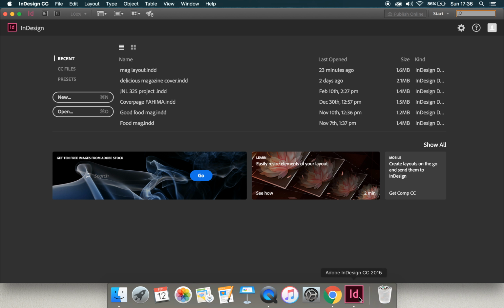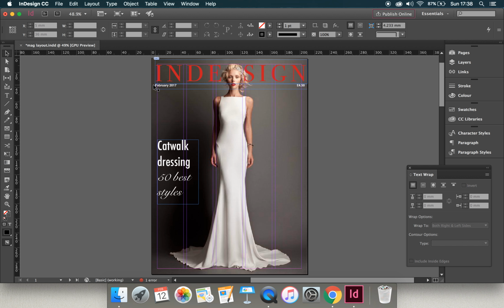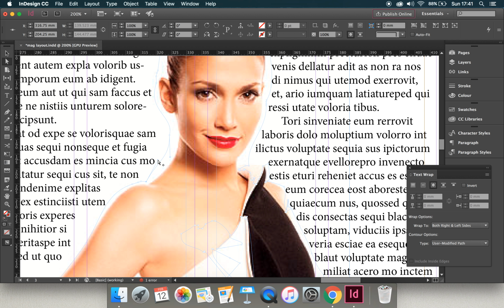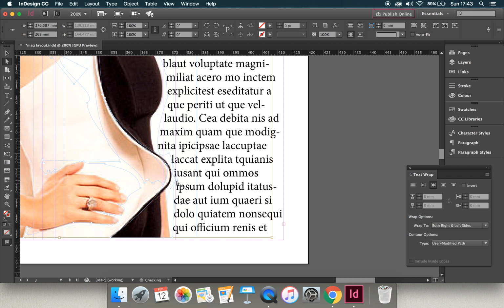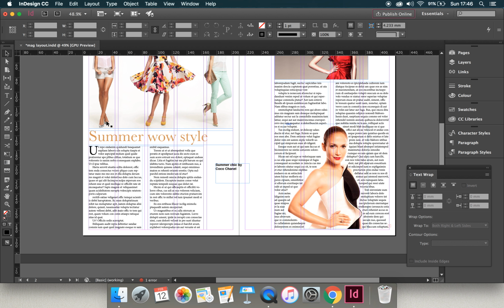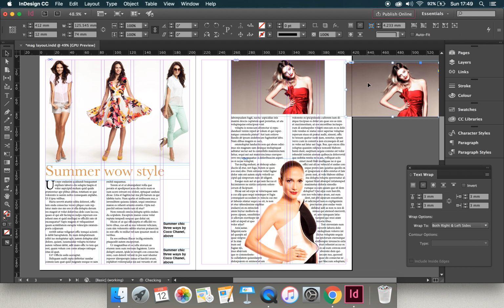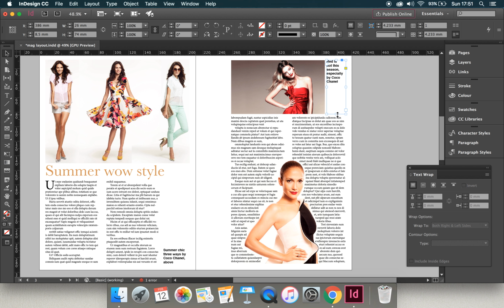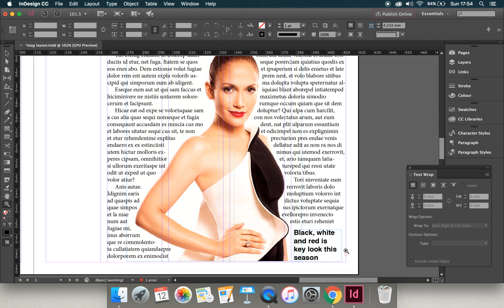Mag 6 picture captions and overmatter